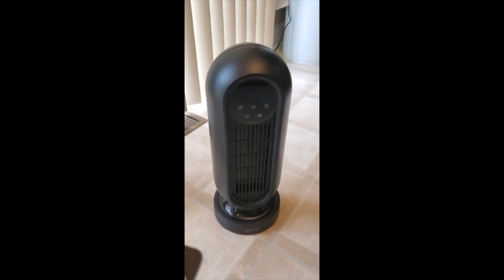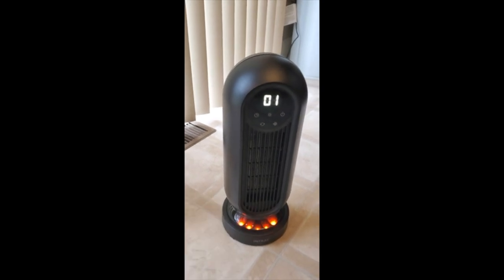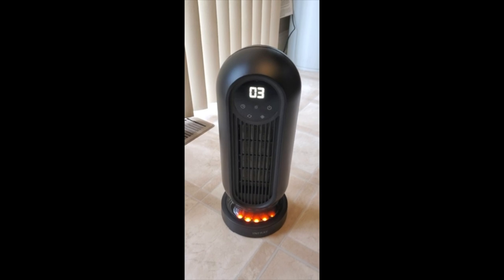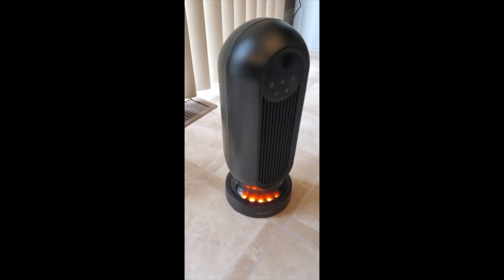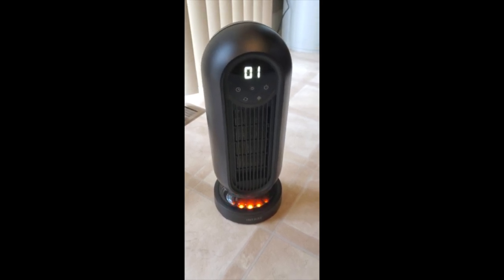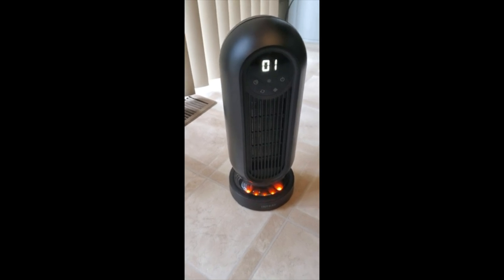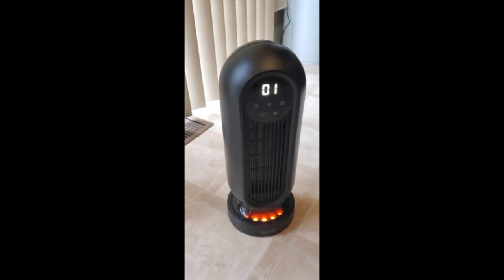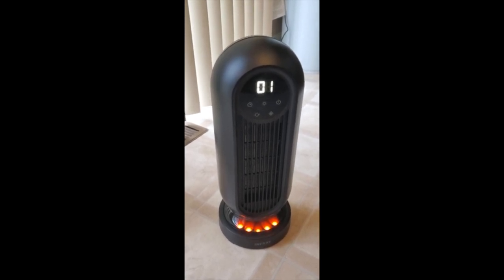Lafhome Space Heater Review & User Manual | 1500W Portable Ceramic Tower Heater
Add to your cart now - SAVE up to 64% on Amazon

I really like this heater. I almost thought it was a fan. It comes with a remote that has all the features that are on the device. There is an on/off switch in the back in case you want to do a "hard shutdown". I used it in my bedroom and by the time I got out of the shower, the room was very toasty. It is not cold enough to use for any extended time yet. But with the timer, you can set it in 2-hour increments.
There are lights on the base that I think are supposed to resemble flames, but I don't think it was needed. Maybe they have it so that you know the device is on.
Shutting down is a bit slow, the lights will turn off but the device does not actually "shut down" for another 10 seconds or so.
My only complaint is that the cord is a bit short. But great heater!

Lafhome Space Heater, 1500W Portable Ceramic Tower Heater, Oscillating Electric Space Heater with LED Flame Light, 12H Timer & Remote Control for Home Bedroom Office Indoor Use